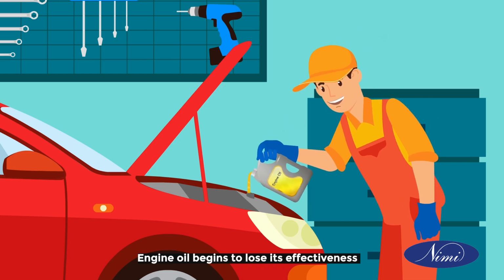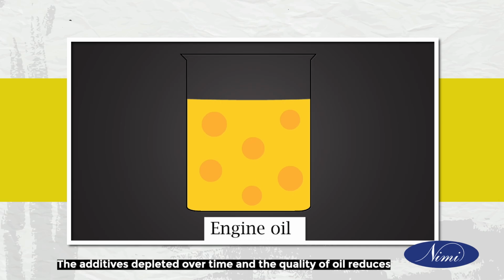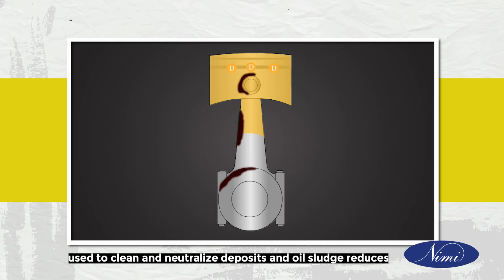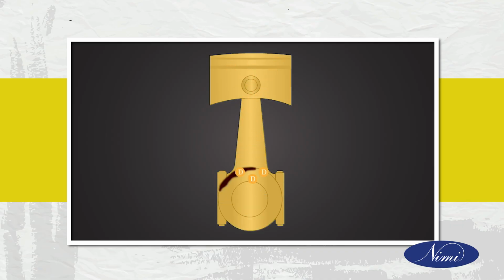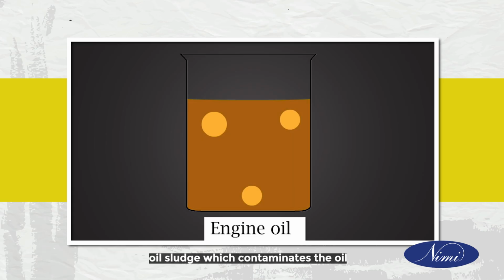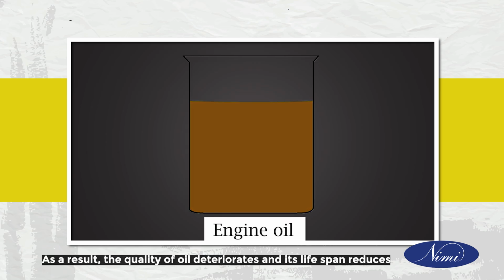Replace Engine Oil and Filter | NIMI | DIGITAL | ENGLISH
The NIMI – Government of India is delighted to present another important skill-enhancing practical video for the ITI ecosystem and vocational education learners!

This session focuses on the step-by-step procedure of replacing engine oil and filter, a crucial maintenance task for every World Skilled Mechanic Diesel. With clear demonstrations and easy-to-follow explanations in English, this video empowers you to perform this essential service with confidence.

Time Stamp

0 .01   - Title & Introduction
2.28 - objectives
2.58 - Tools required
3.33 - Engine oil
5.34 - The lubrication system
7.04 - how to change the engine oil and oil filter
9.05 - clean all the surfaces
10.16 - Recap

🔧 What You’ll Learn:

Importance of timely engine oil and filter replacement

Tools and materials required for the task

Safe procedure for draining old engine oil

Step-by-step process of replacing the oil filter

Refilling with fresh engine oil and final checks for proper lubrication

🔔 Don’t Miss Out! Your support motivates us to continue providing essential content for your learning journey!